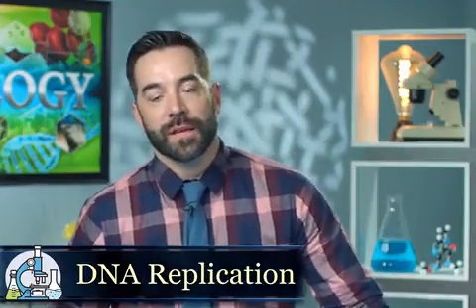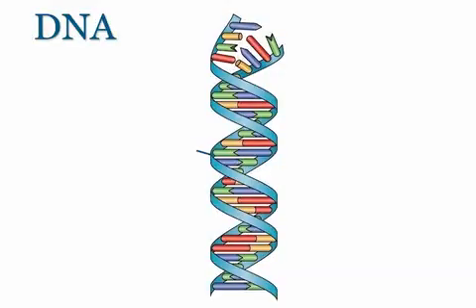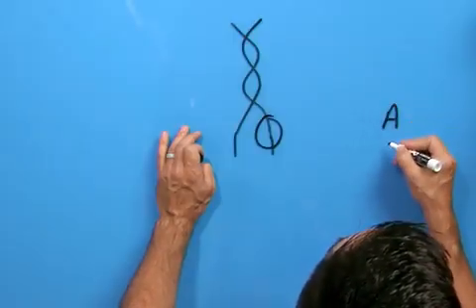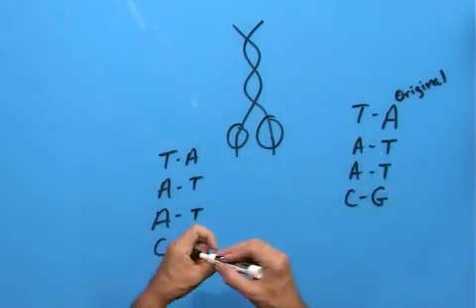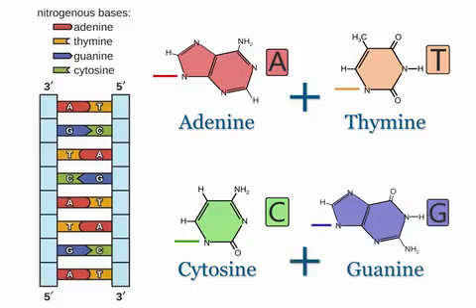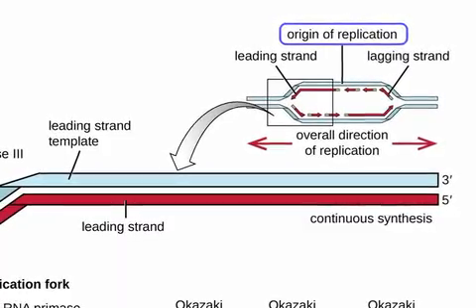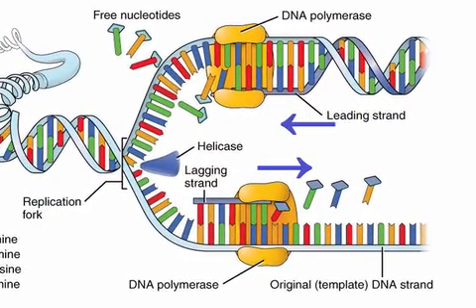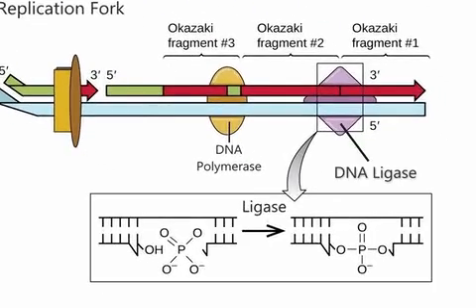BIOLOGY Replication A